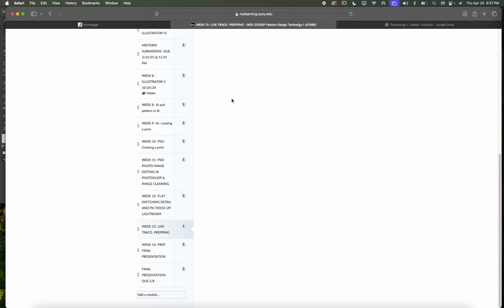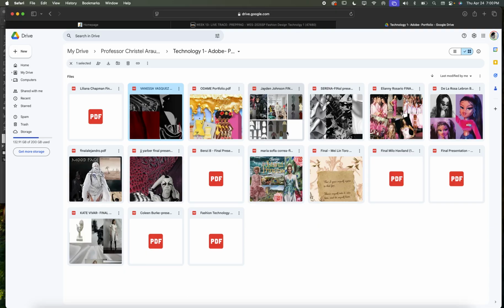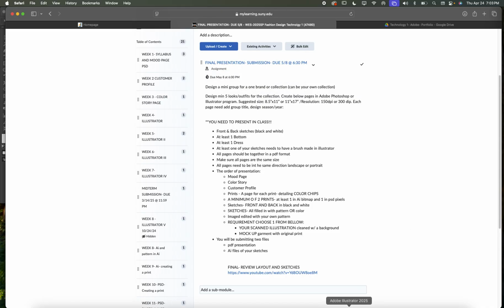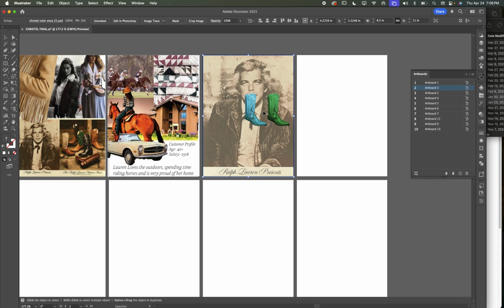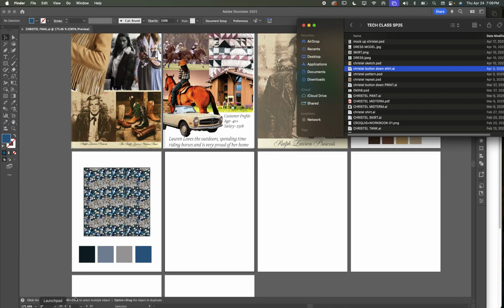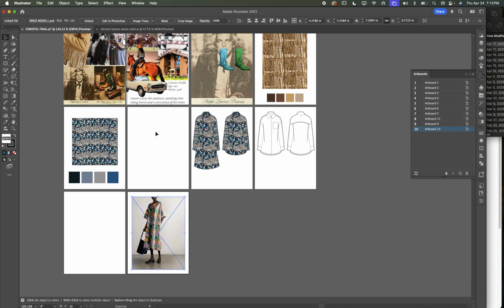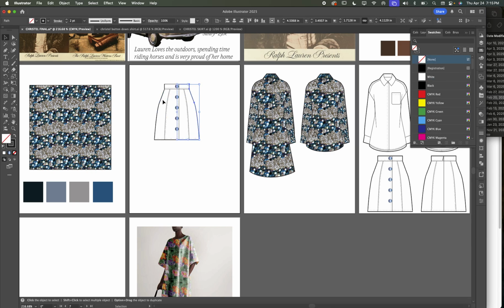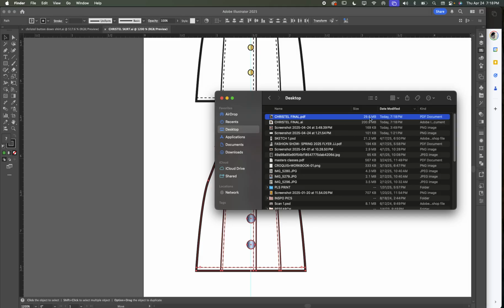FINAL FILE PREP AND INFO